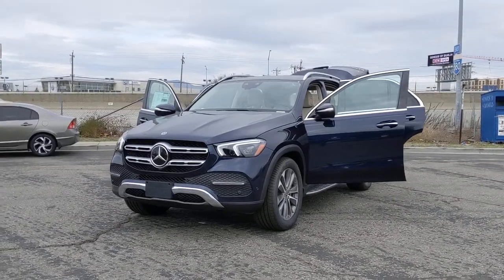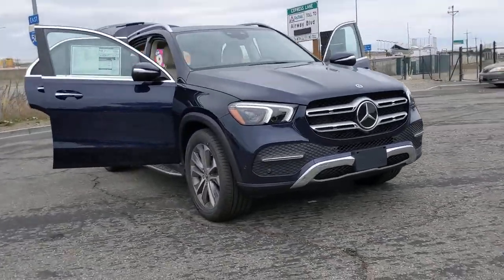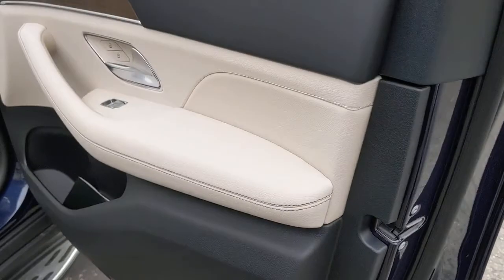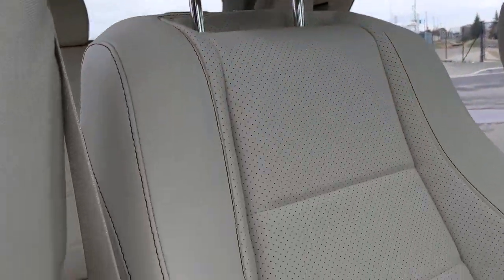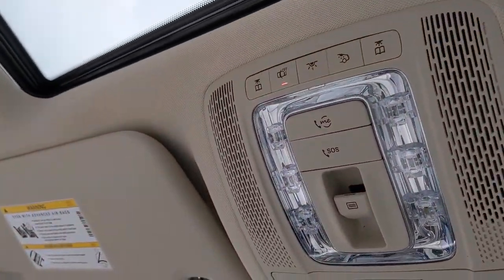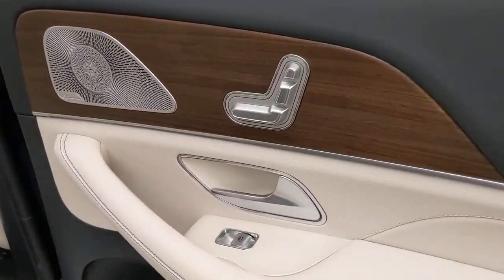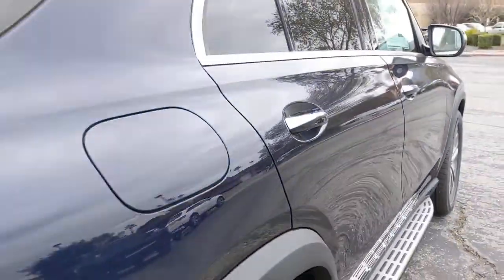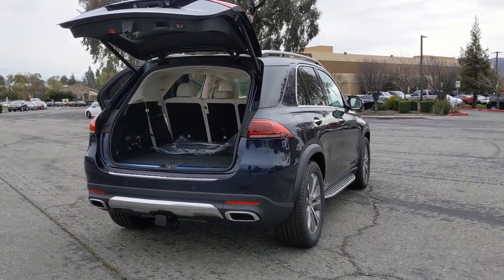2021 Mercedes-Benz GLE Pleasanton, Walnut Creek, Fremont, San Jose, Livermore, CA 21-0546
2021 Mercedes-Benz GLE
2021 Mercedes-Benz GLE GLE 350 - Stock#: 21-0546 - VIN#: 4JGFB4KE9MA391763